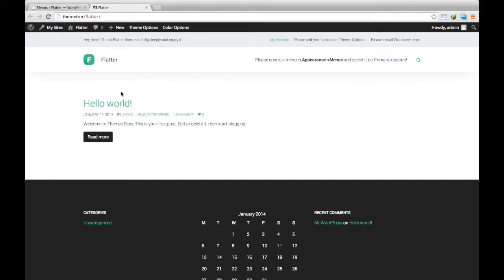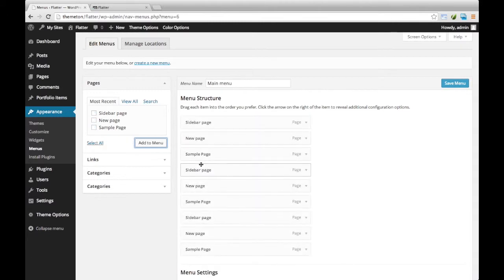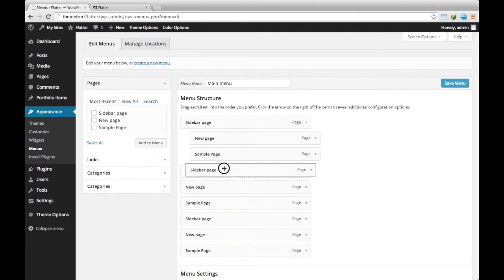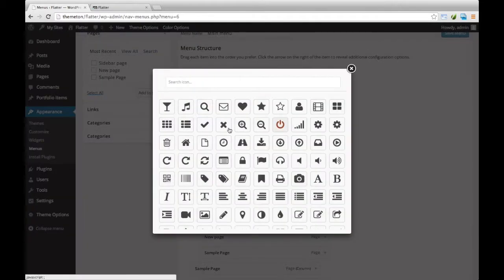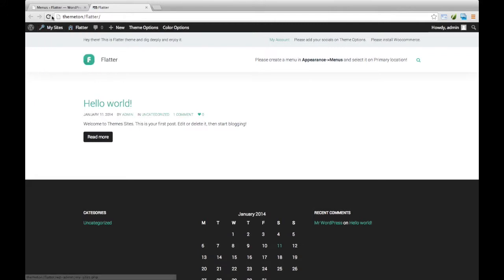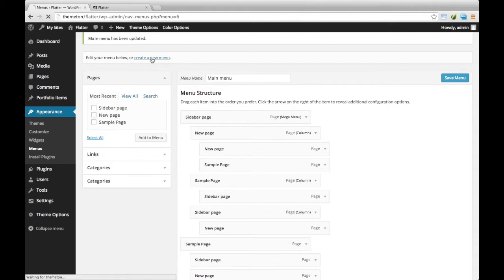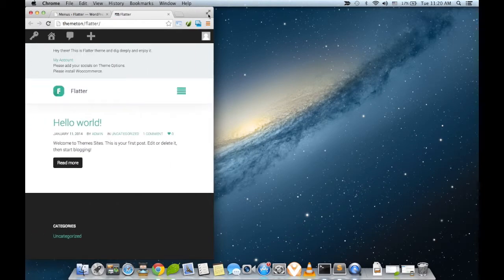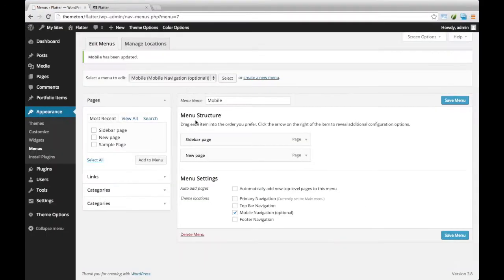Flatter - Menu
About the Menu of the Theme and features of that